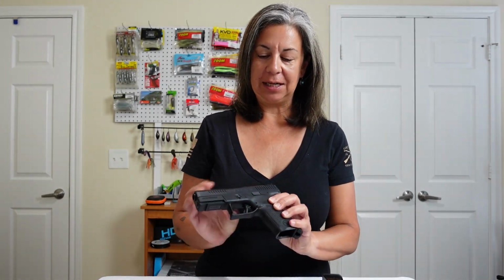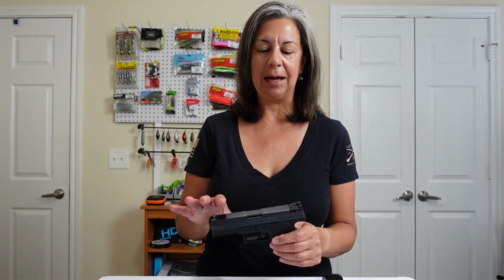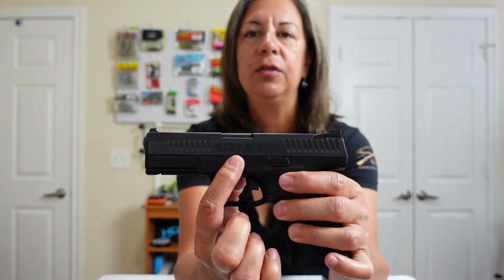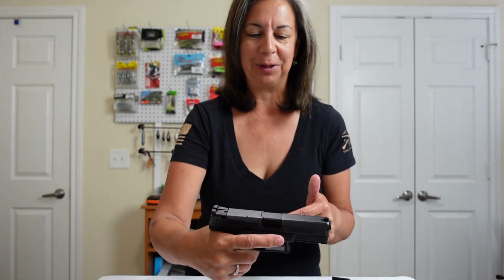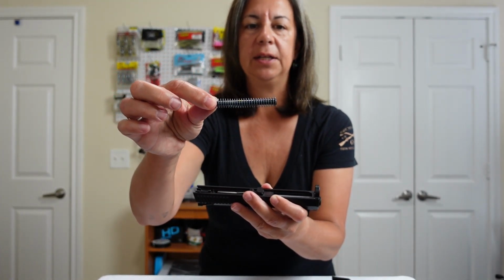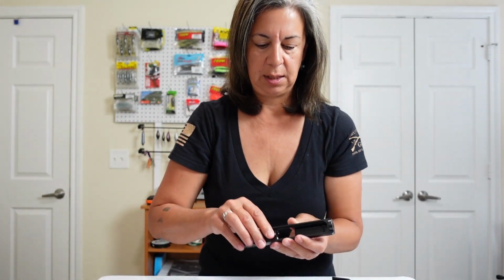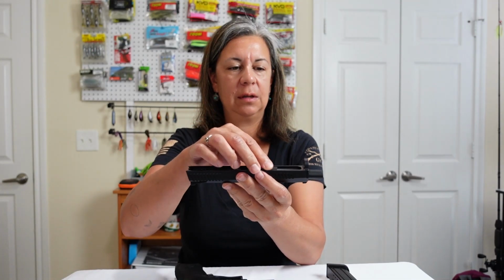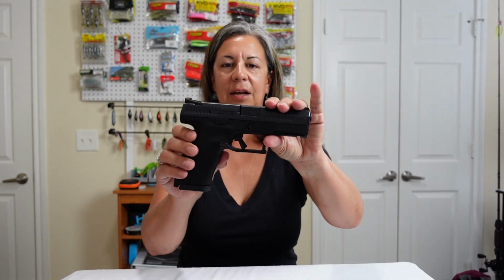CZ P10C Field Strip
Field stripping the CZ P10C  Step by step

How to break down and reassemble the CZ P10C for cleaning and maintenance.  It’s always a good idea to get to know your firearms inside and out.  You take care of them and they’ll take care of you!